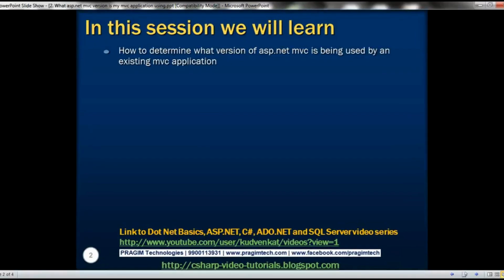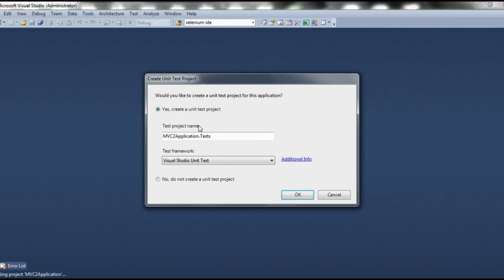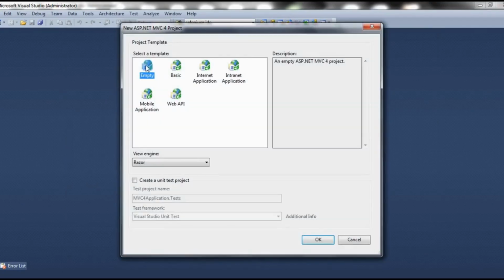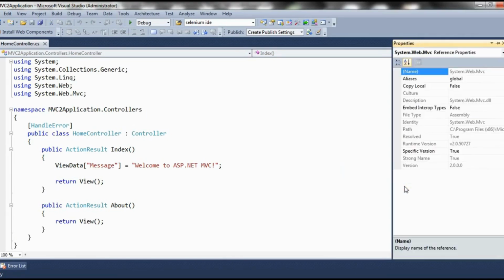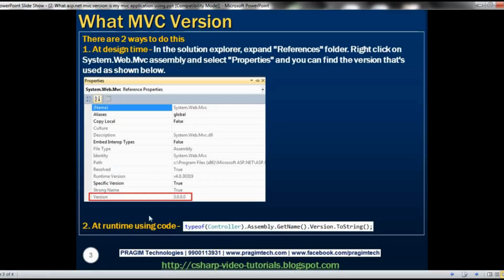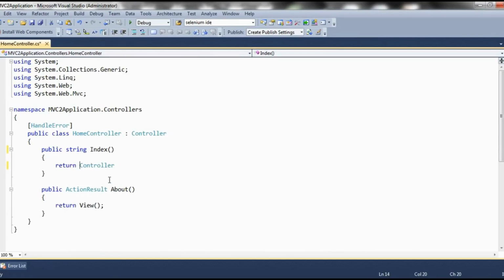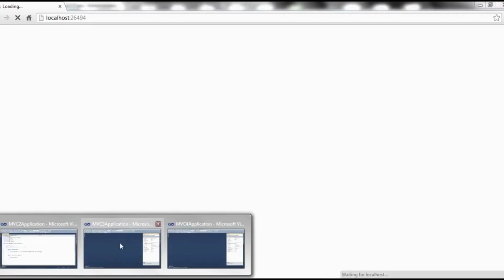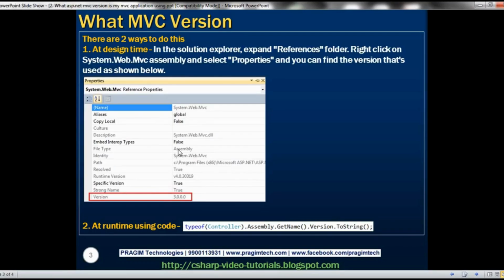ASP.NET What aspnet mvc version is my mvc application using - Part 2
Gamify Geek turns learning programming and technology into a game.
 Simple, practical tutorials on software development, coding, and tech skills—built for geeks, self-learners, and curious minds.
 Learn by doing, level up your skills, and code smarter every day.